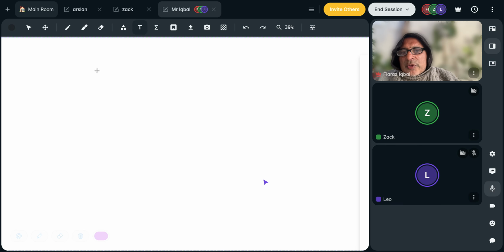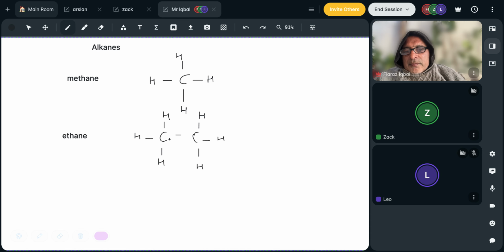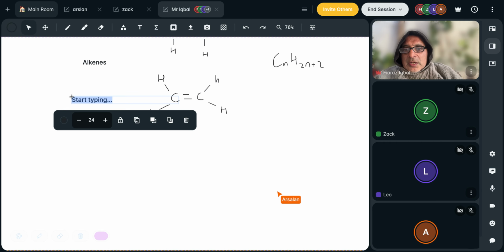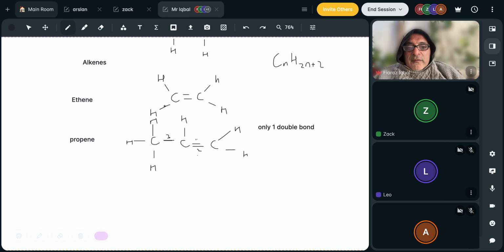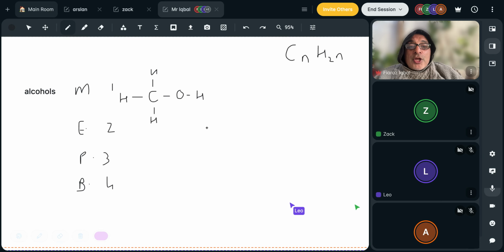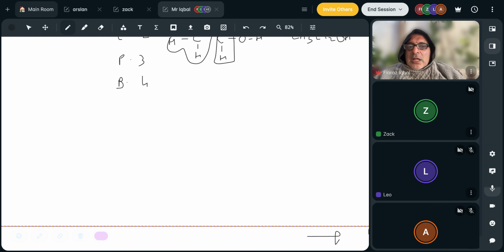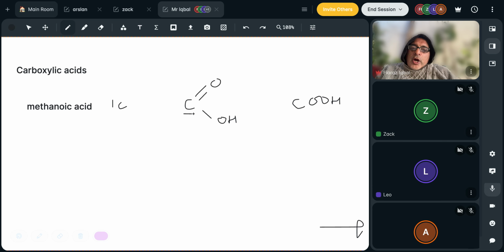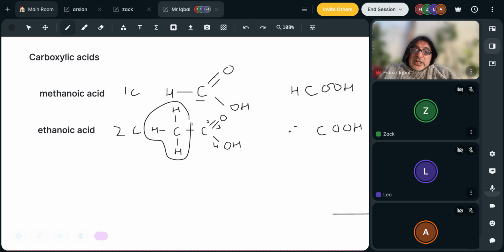Organic Chemistry Guide: Alkanes to Carboxylic Acids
Master Organic Chemistry for your GCSE Year 11 Triple Science exams with this comprehensive breakdown of functional groups. This video provides a clear and concise guide to the structures and properties of alkanes, alkenes, alcohols, and carboxylic acids to help you secure a Grade 9.
+1

Writing an effective SEO description is critical because it tells the YouTube algorithm and your viewers exactly what the video covers, helping it surface in relevant searches. Research shows that descriptions around 200 words that strategically place keywords in the first two sentences perform best for discoverability.
+1

In this video, we cover:

Alkanes & Alkenes: Understanding saturated vs. unsaturated hydrocarbons and their general formulas.

Functional Groups: How to identify and draw the structures for alcohols (-OH) and carboxylic acids (-COOH).

Triple Science Essentials: Specific details required for the AQA, Edexcel, and OCR Triple Science specifications.

Exam Techniques: How to recognize these molecules in various structural representations.
+1

Call to Action:
+2